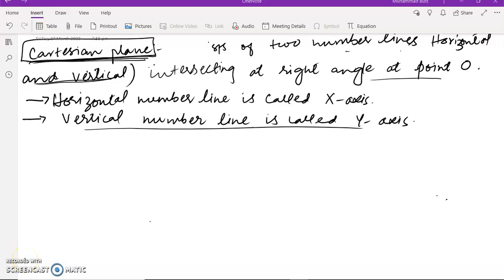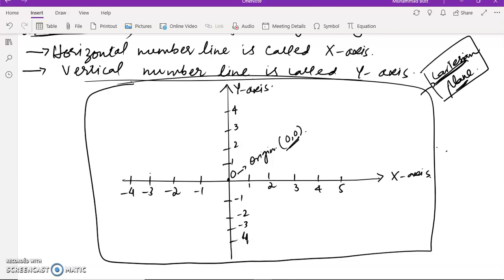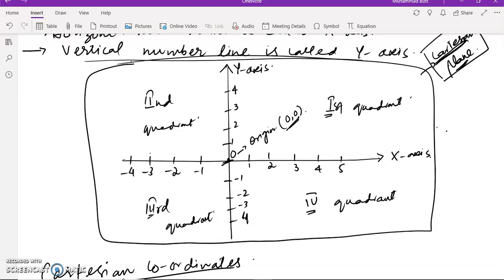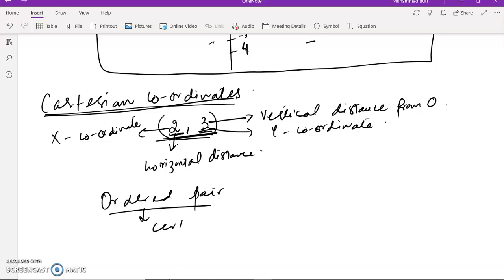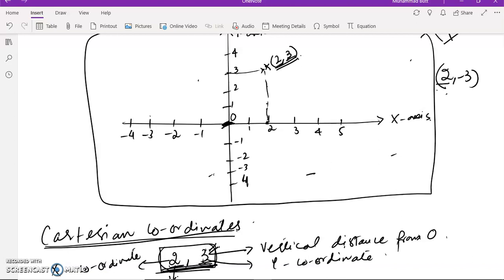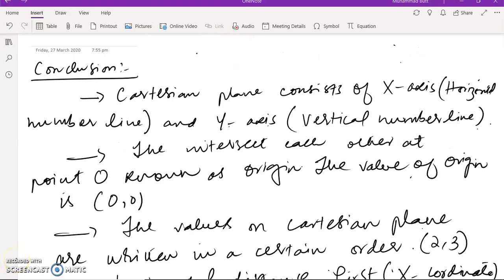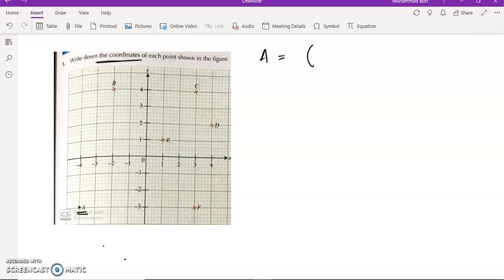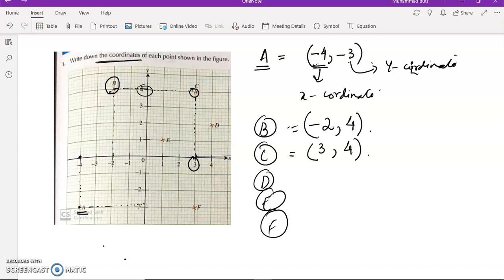Grade 6 Maths Lecture #10